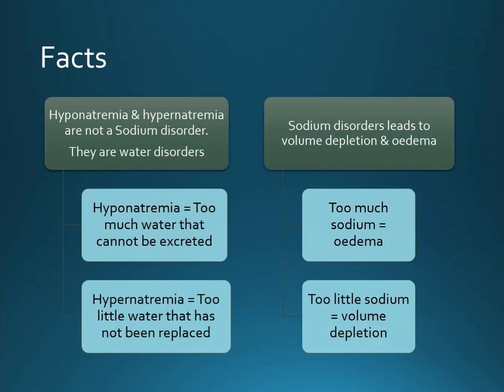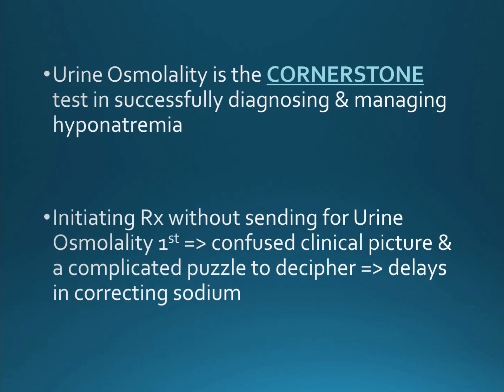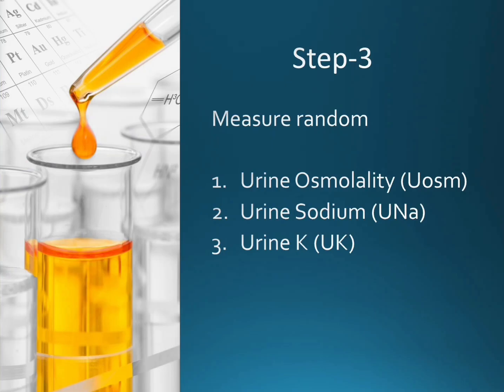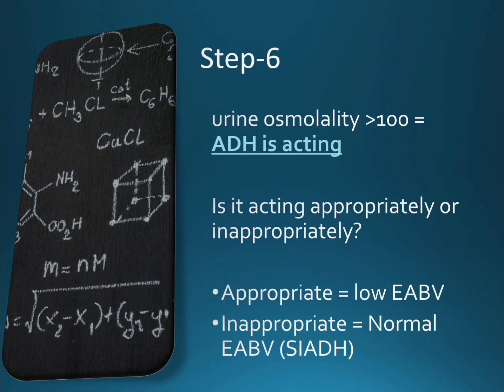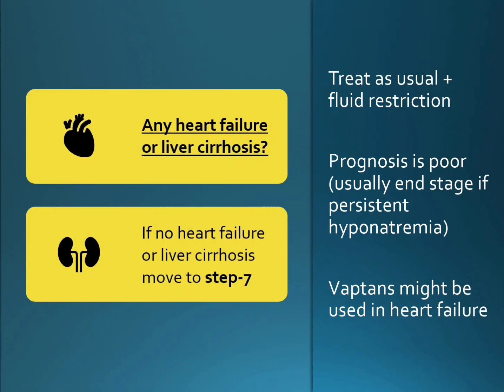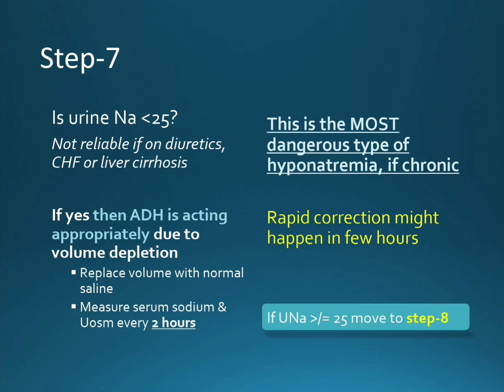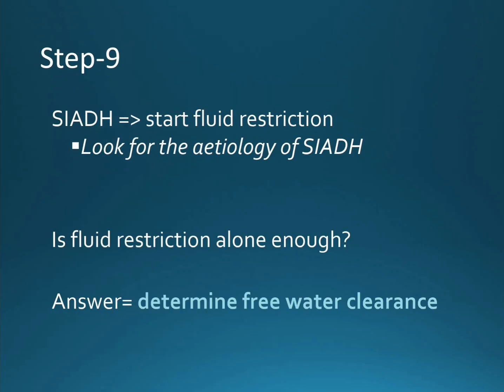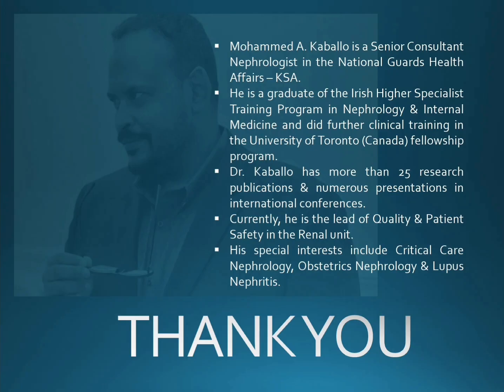Hyponatremia Made Easy | Mohammed A. Kaballo